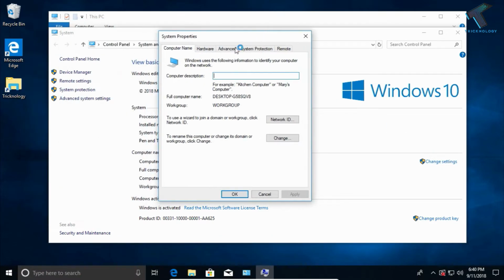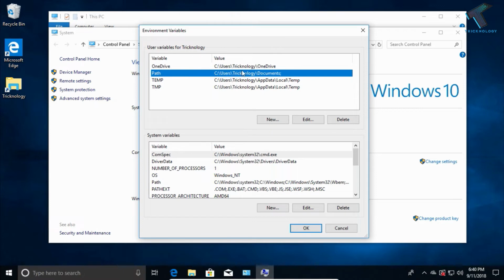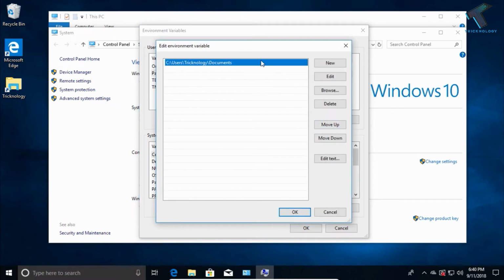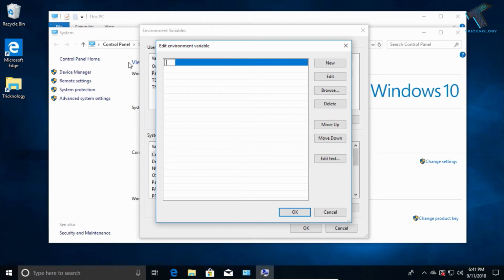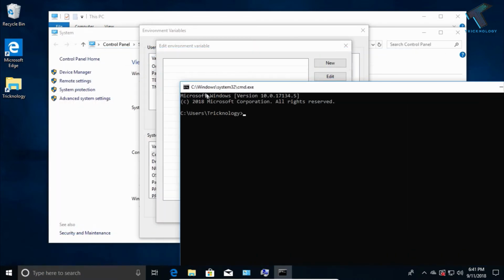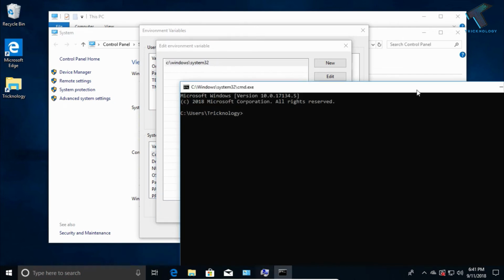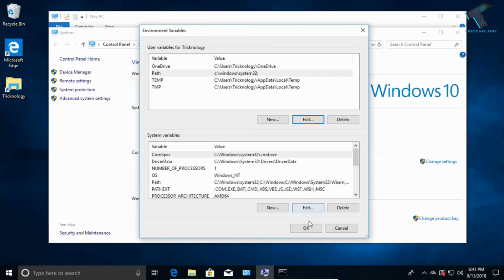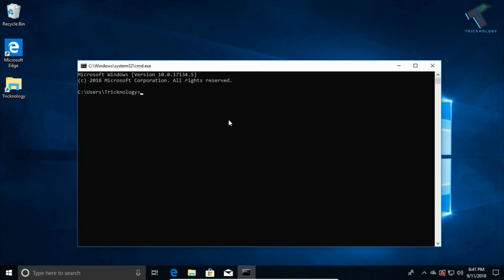Fix: Ping is not recognized as an internal or external command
In this video I will show you guys how to solved Ping is not recognized as an internal or external command in your system .

Path : c:\windows\system32

1. Mic
2. Microphone Stand
3. Headphone
4. Phone
5. Strip LED Light